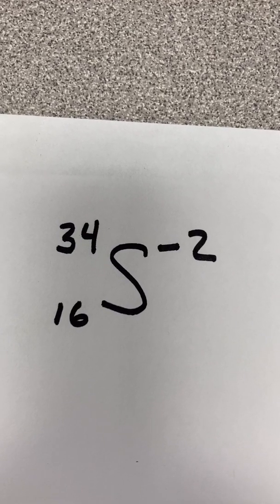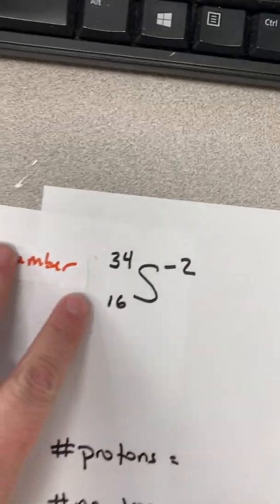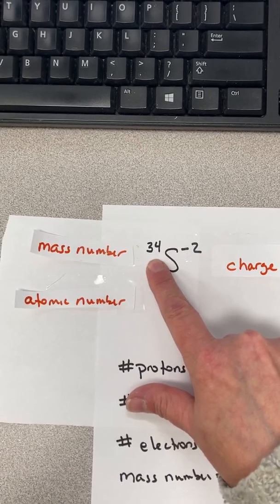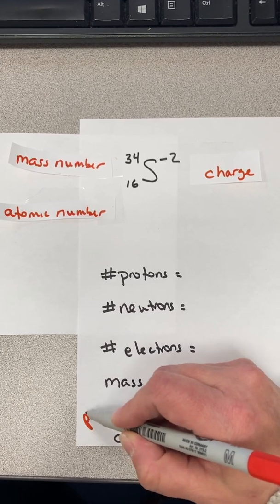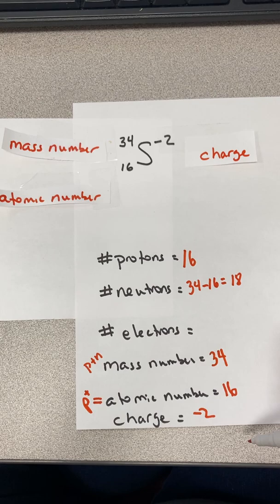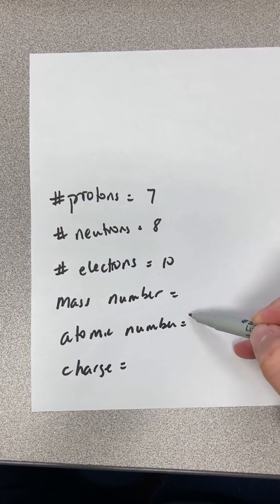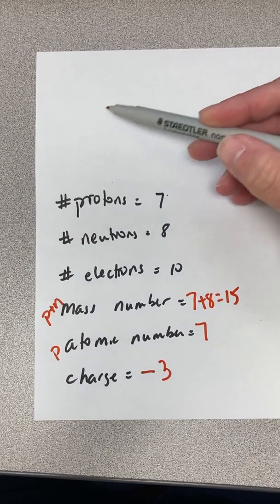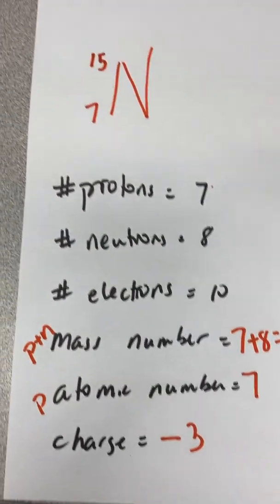How to use nuclide symbols to determine protons, neutrons, and electrons